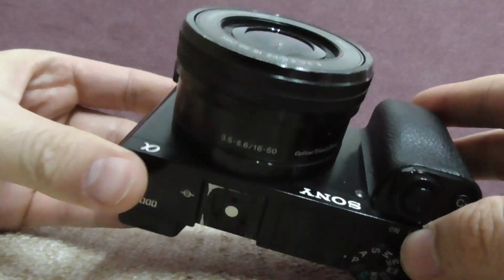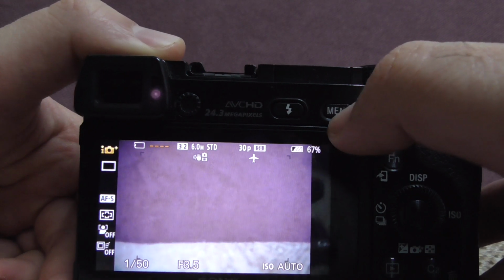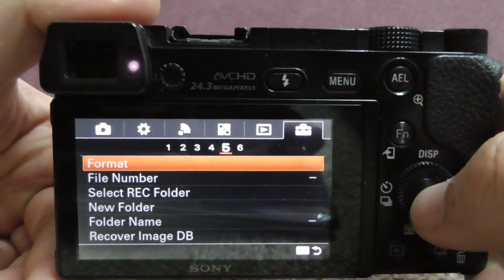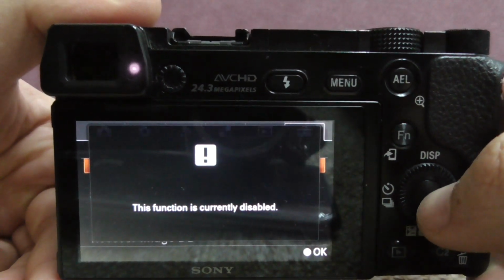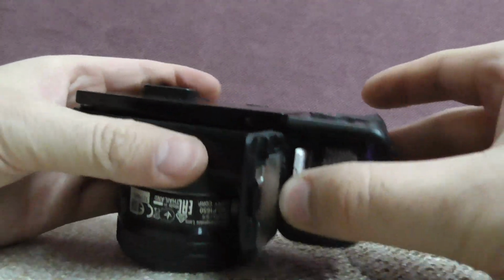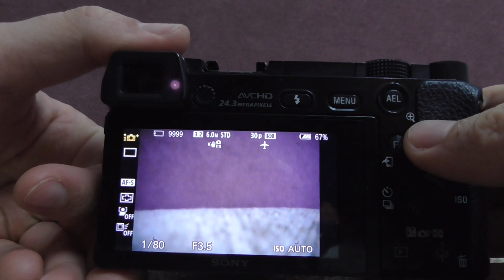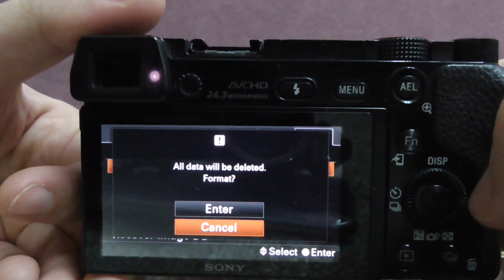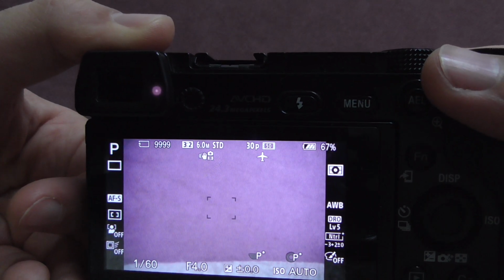Sony A6000: Format memory card Error (This function is currently disabled, Memory card locked)